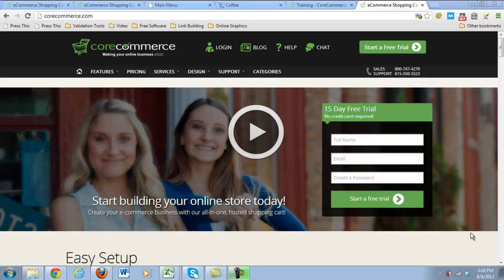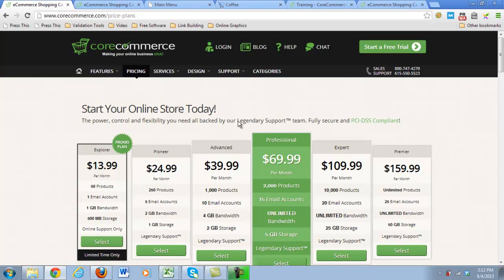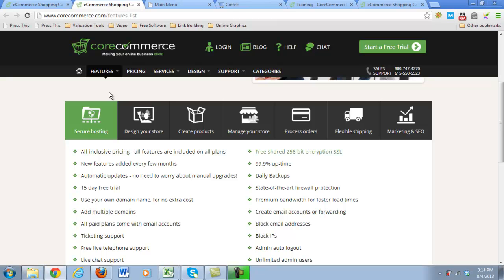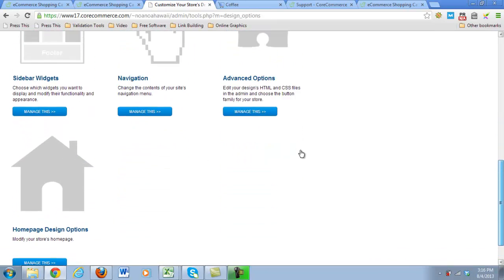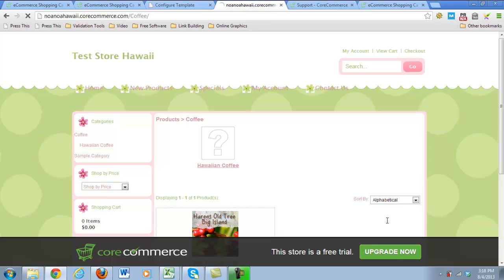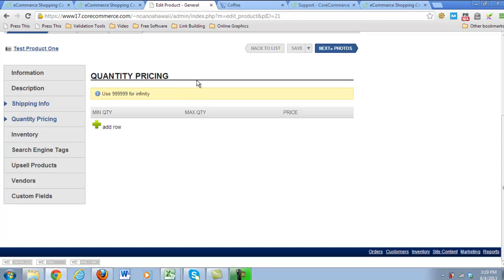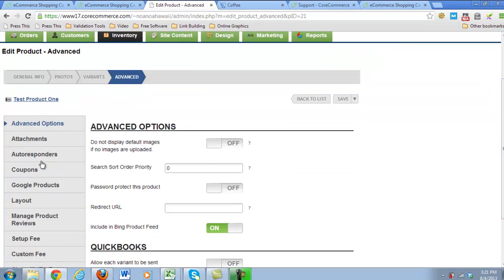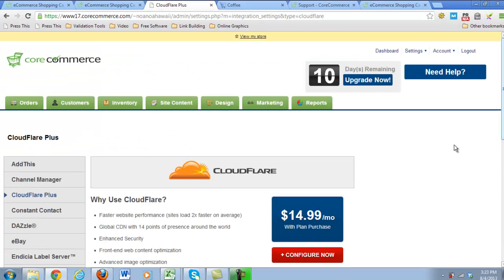Core Commerce Review and Walkthrough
CoreCommerce is a hosted shopping cart application that allows you to easily open up your own ecommerce website. You don't need technical skills or know about servers or programming with these applications.

Core Commerce compared favorably with BigCommerce and Shopify and would be a great platform to start your store.

If you want to see the mailing service, please go to see more.